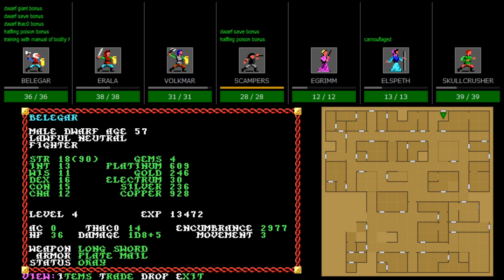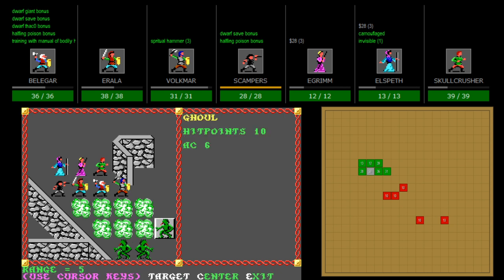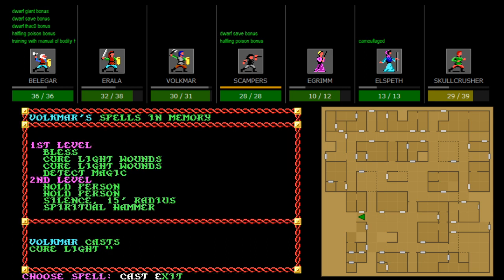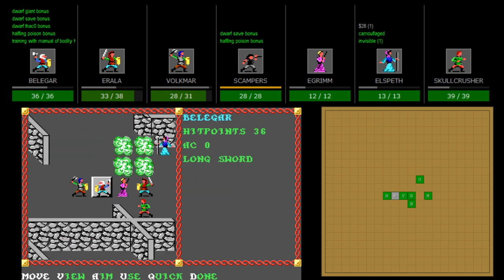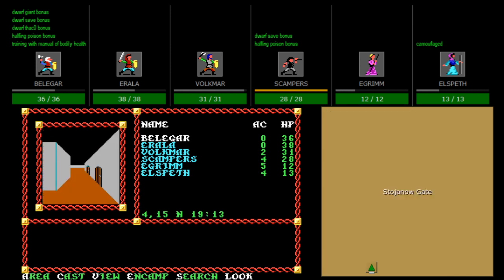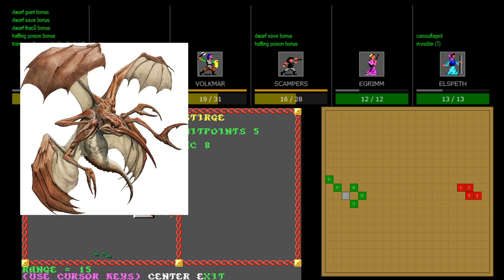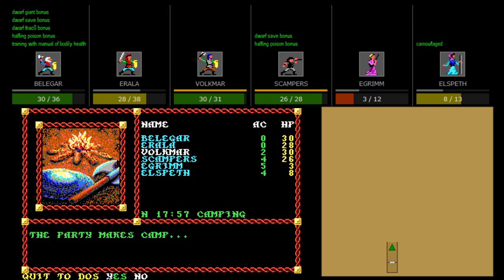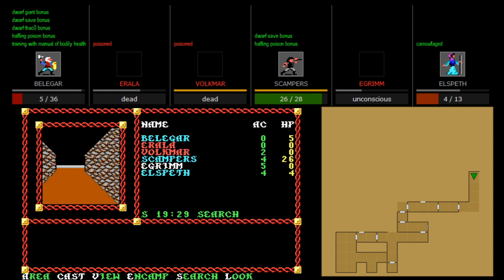Pool of Radiance (SSI, Goldbox CRPG) - Part 08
Developed and published by Strategic Simulations Inc, (SSI) in 1988, Pool of Radiance is the first of a rather expansive series of CRPG games based on TSR's Advanced Dungeon & Dragons ruleset.

In Pool of Radiance we play as a group of adventurers heeding the call to help clear out the city of Phlan of monsters and evil. We'll be battling kobolds, goblins, orcs and who knows what else as we... try and fight but quite often getting our butts handed to us. Onwards!

Link to Gold Box Companion (For map and party status bar + other things)

Pool of Radiance (1988)
Recorded - 30/03/2020